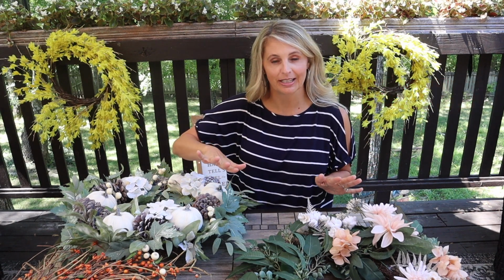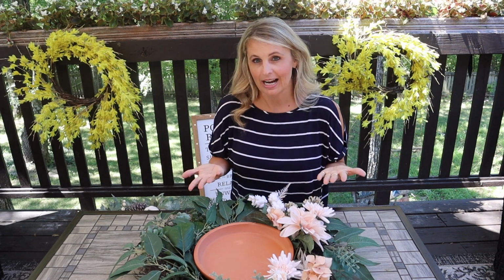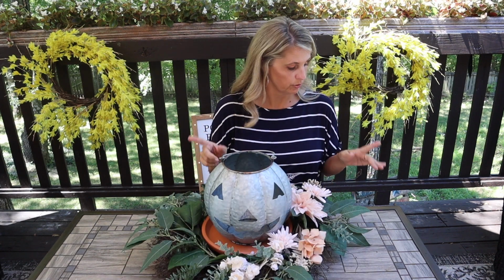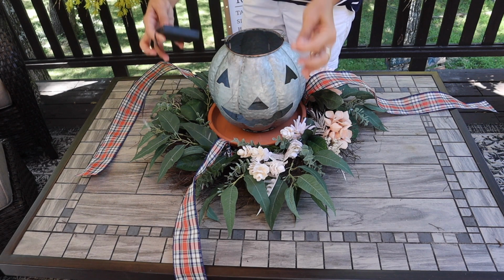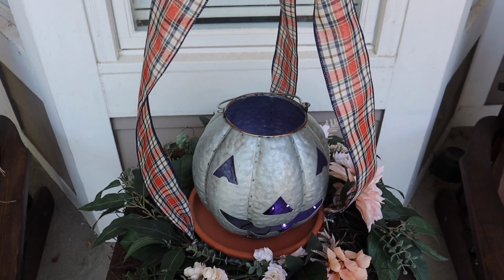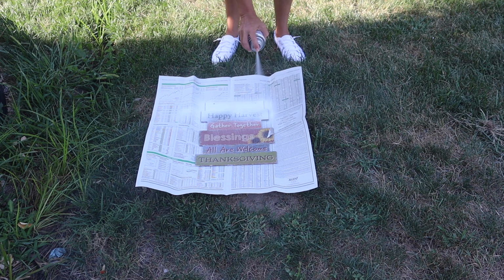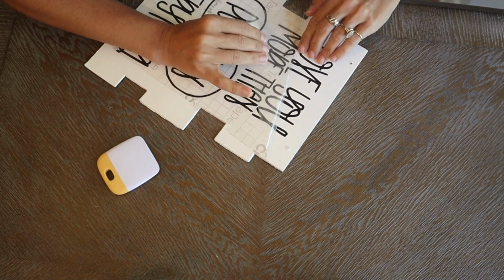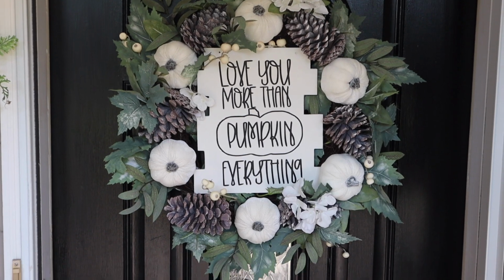*EASY* FARMHOUSE FALL FRONT PORCH DIY | FALL DECOR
EASY FARMHOUSE FALL FRONT PORCH DIY. Diy fall front porch ideas that are easy and on a budget!  I also include a Dollar tree diy to make some awesome Fall Decor.
SHOP WITH ME:
Cricut Explore Air 2
Terra Cotta Saucer
Medium Galvanized Jack-O’-Lantern
Color Change Slim Wire Lights
Wired Plaid Ribbon